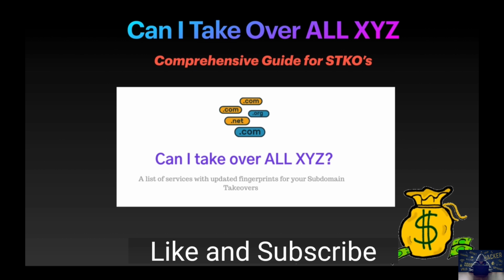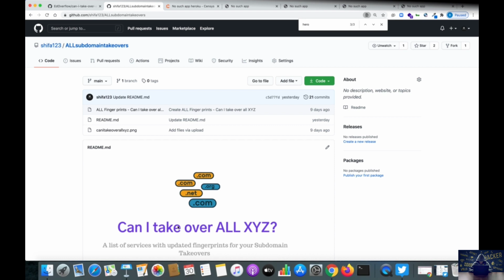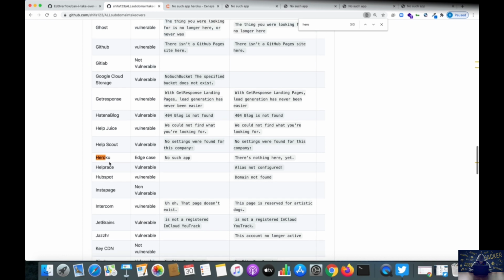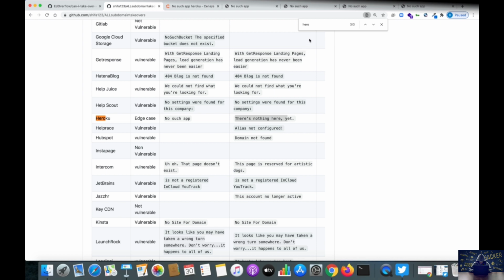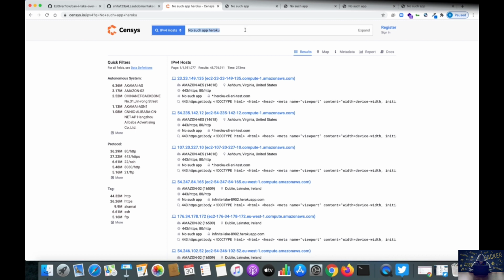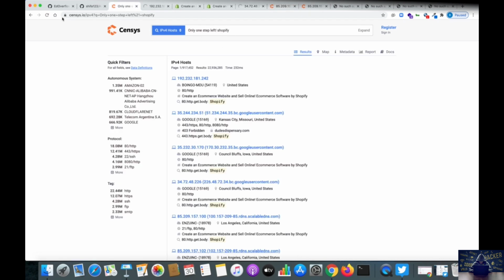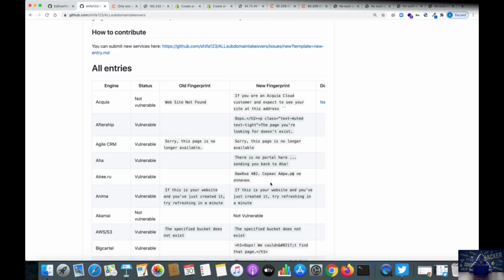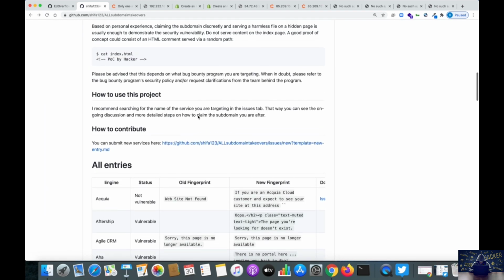#10 Can I take over all XYZ? bugbounty Full course part-10